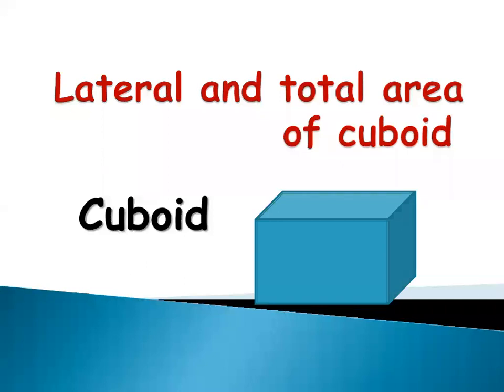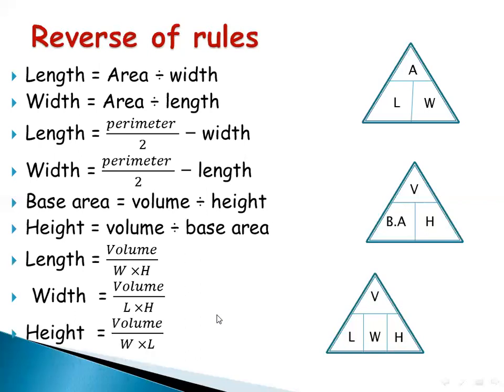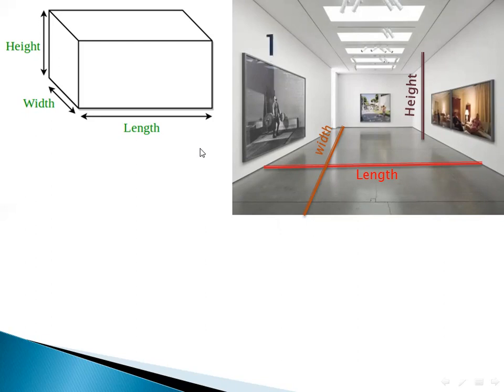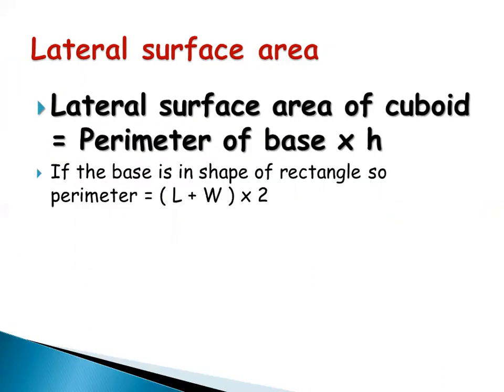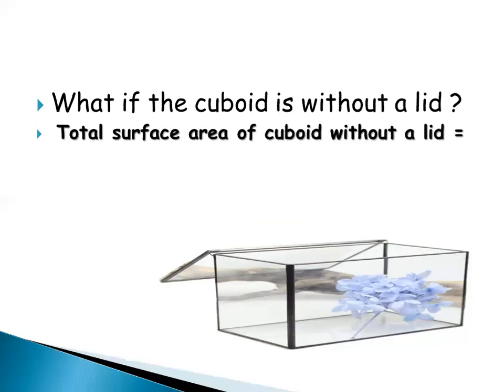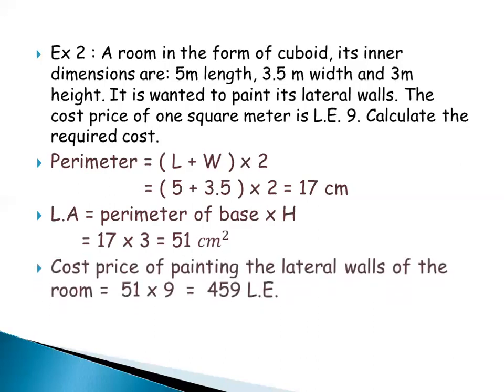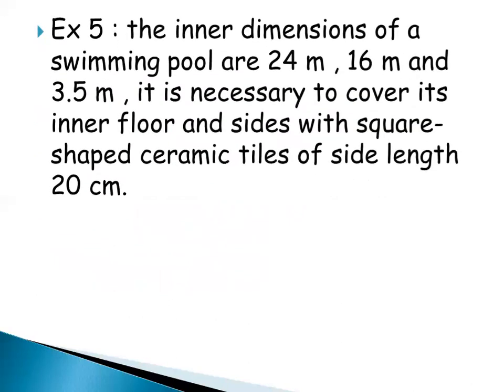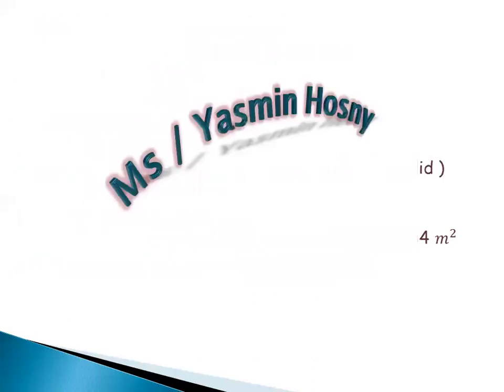Jr.6 Maths ( Lateral and total area of cuboid)